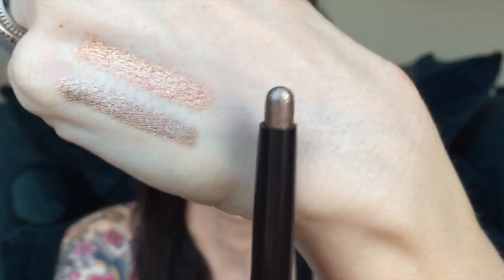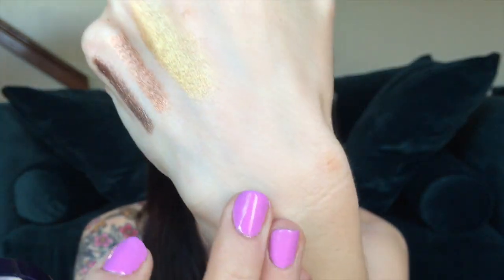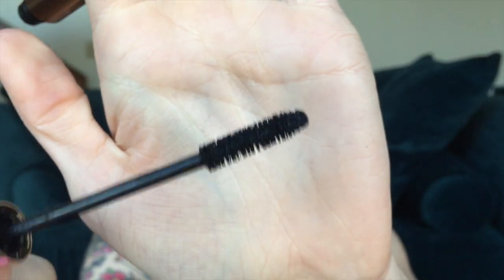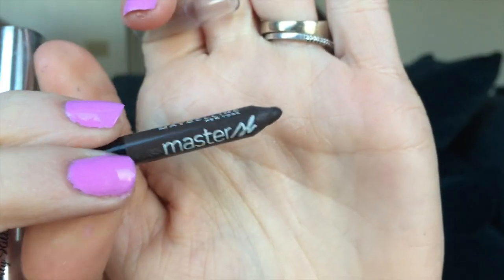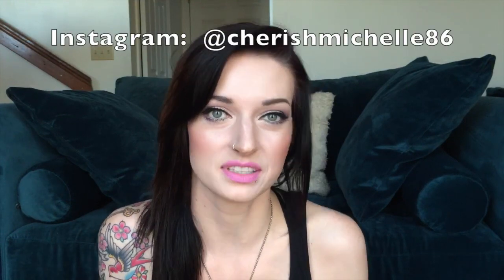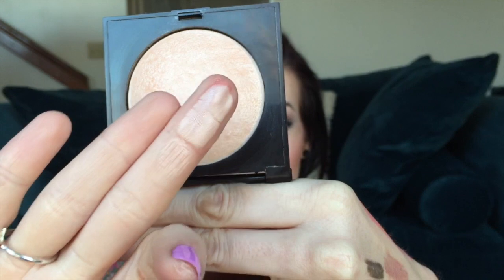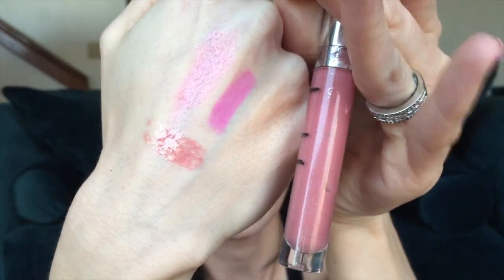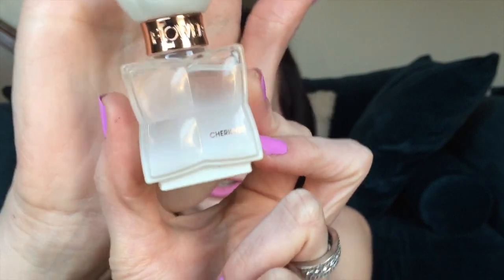Weekly Makeup Basket - March 29, 2015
Here's a peek at what I'll be wearing for makeup & perfume for this coming week.

Cherish (PrettyPistol86)
Layton, UT
84041

The YSL mascara was sent to me for free to try out from Influenster (anyone can sign up to receive products from influenster), but all other items were purchased with my own money.  All thoughts & opinions are my own.